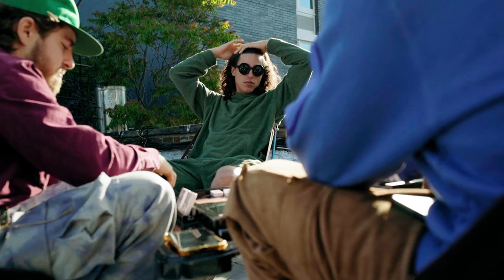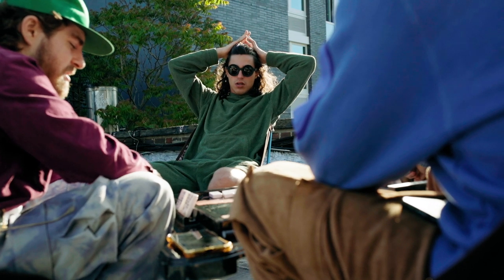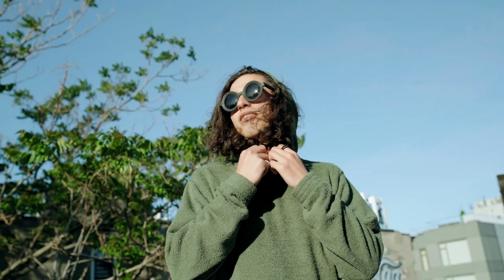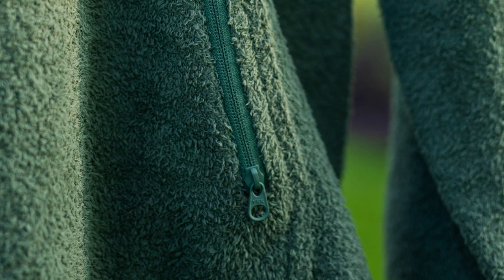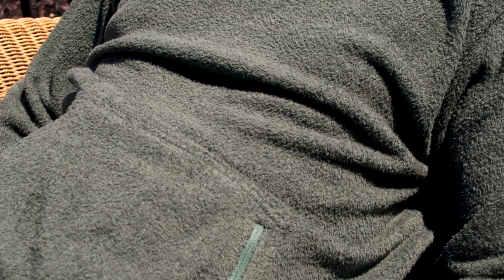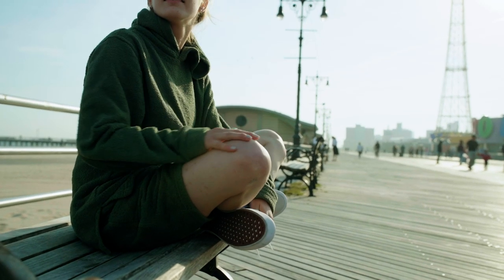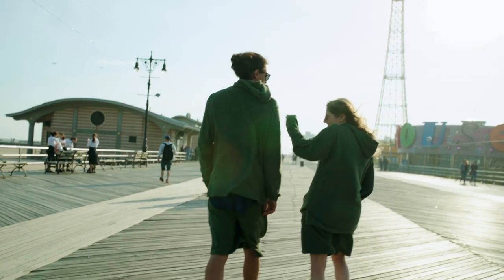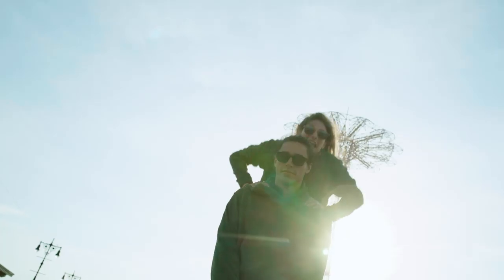MINE TERRY FLEECE HOODIE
“This lightweight terry fleece hoodie is about as cozy as it gets. Just look at it and tell me otherwise. The fabric feels like you’re wrapped in a spa towel, super soft and comfortable, and the fit is important to me, so I modeled it after my favorite hoodie. Zippered entries on the kangaroo pocket let you reach new levels of lounging without your shit falling out. And consider pairing this hoodie up with the matching mine77 Terry Fleece Shorts.” – Jake Burton Carpenter